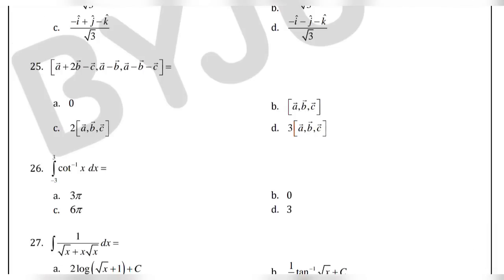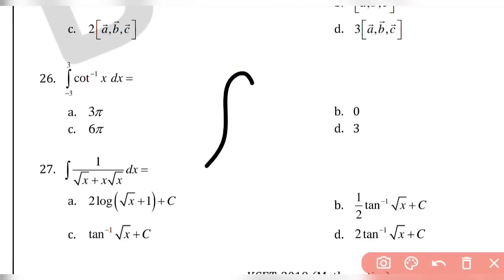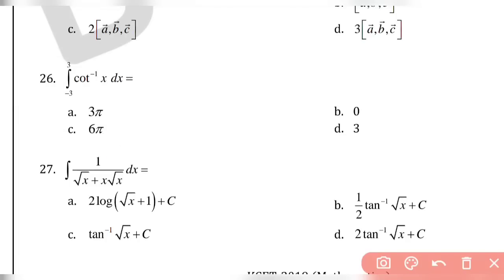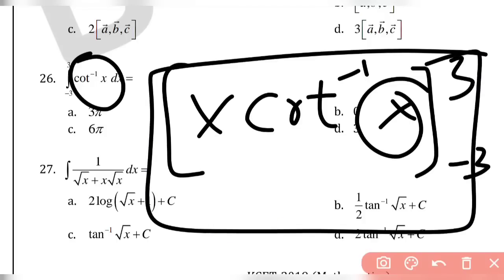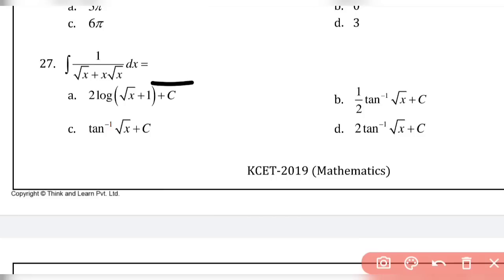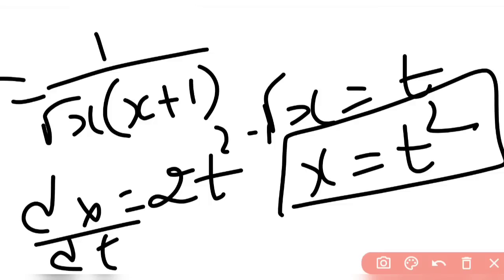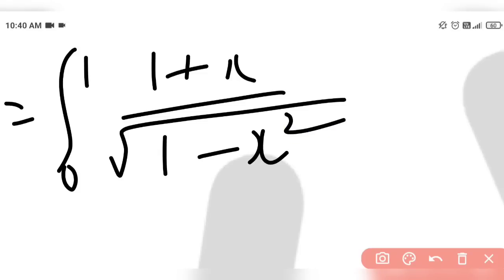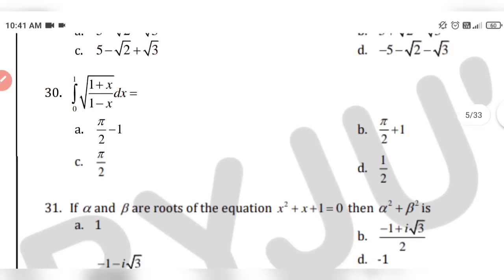HOW TO GET MORE MARKS IN KCET 2022|KCET MATHEMATICS SHORTCUT TRICKS MANOJ P N